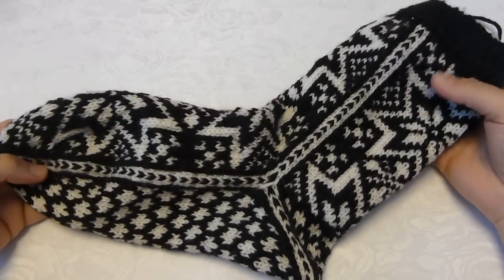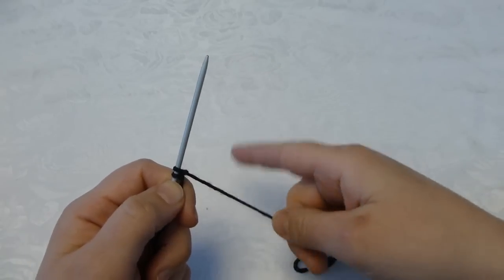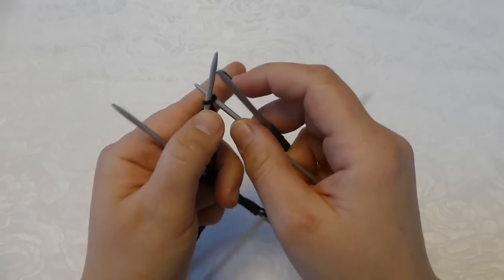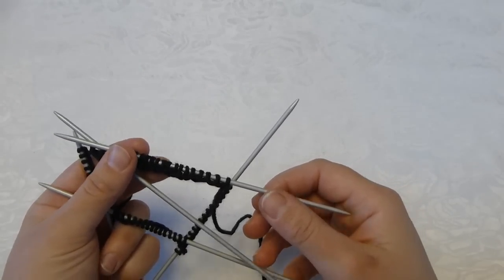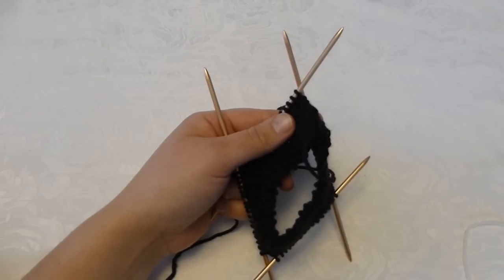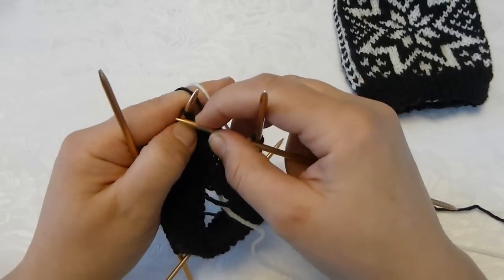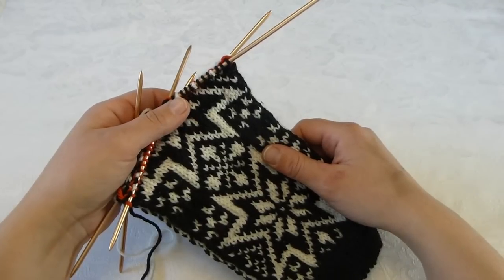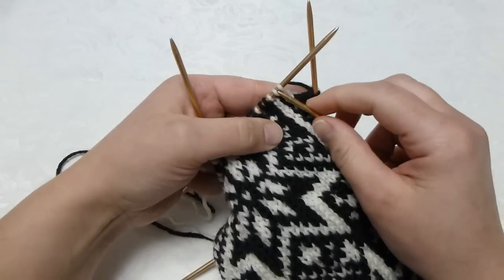How to knit norwegian "russesocks" with selbu pattern, step by step.